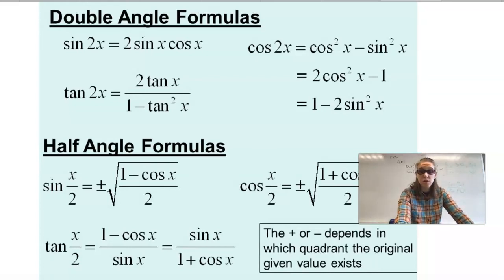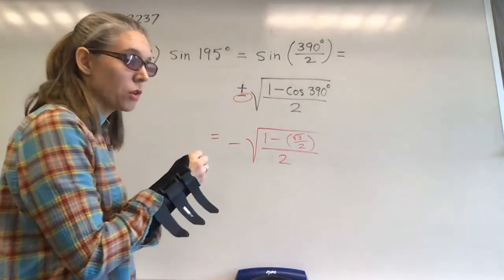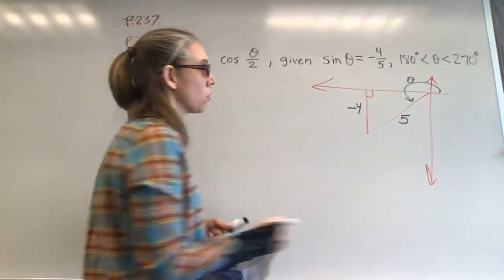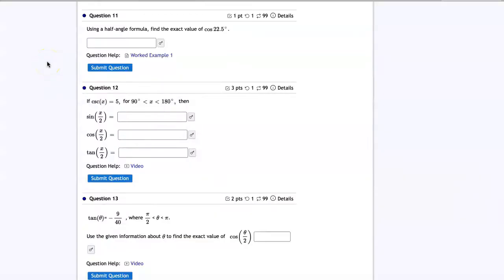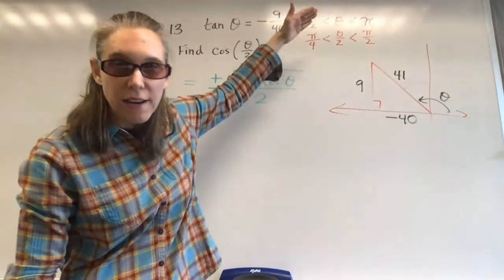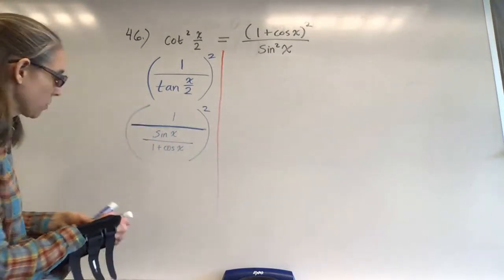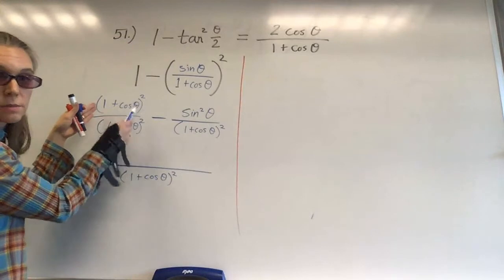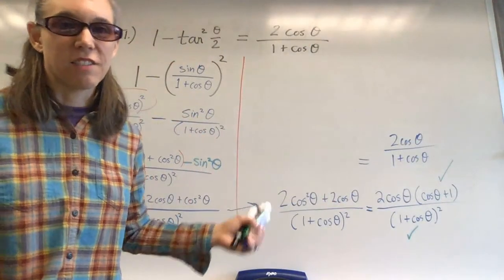Trigonometry Lecture 13 Part 2: 5.6